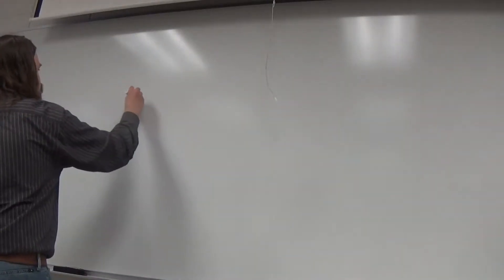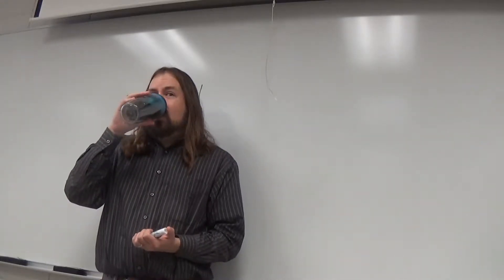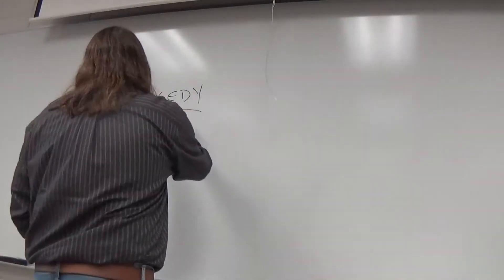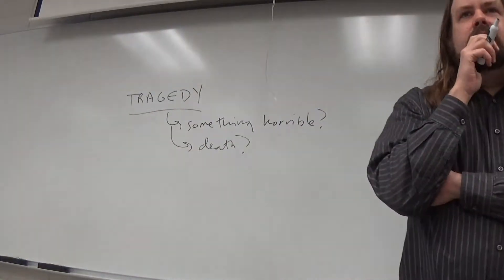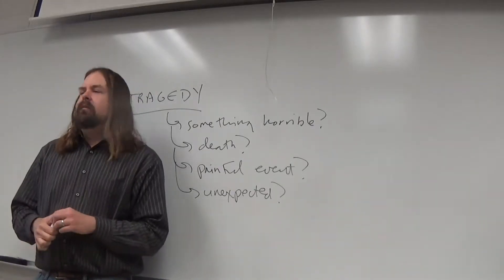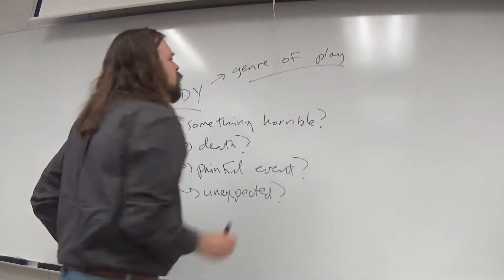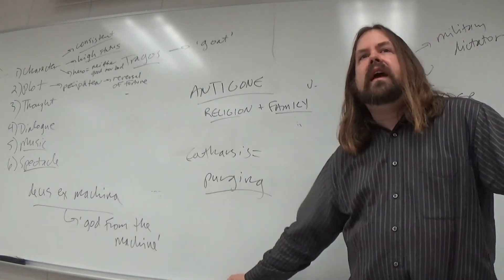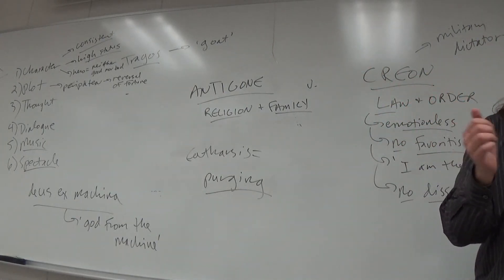Composition II TR Sophocles, 'Antigone'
Discussion of features and purpose of Greek tragedy and of issues of justice in Sophocles''s 'Antigone.'